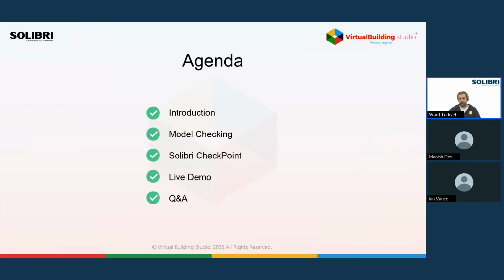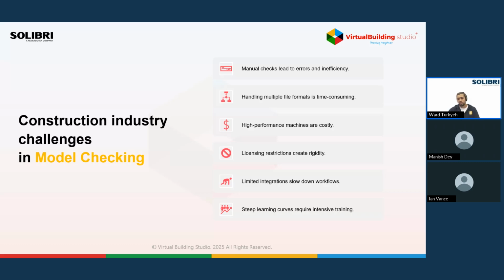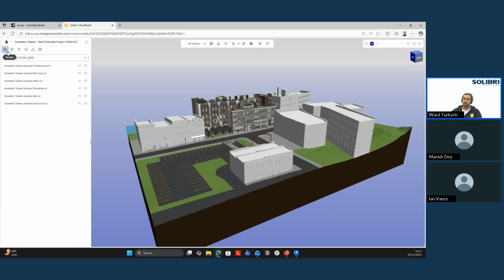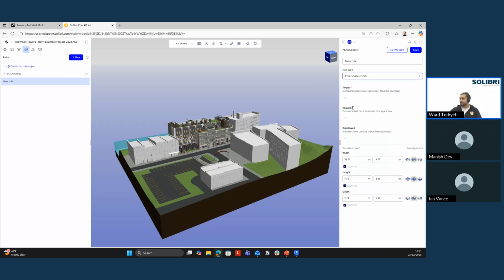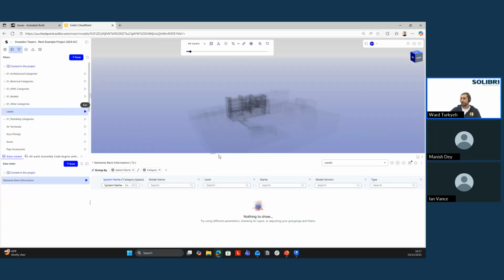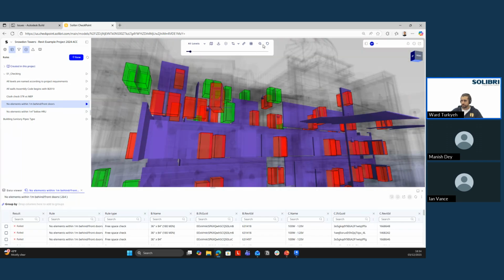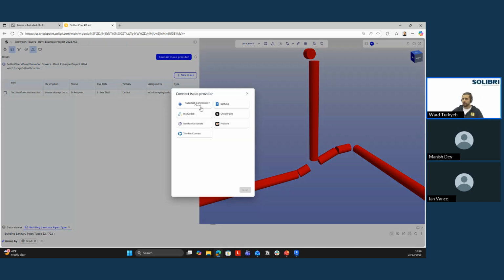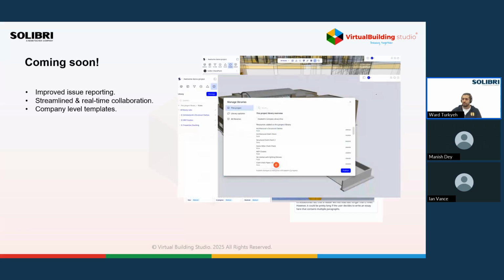Smarter Model Checking for AEC Teams | VBS Live Webinar with Ward Turkyeh from Solibri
Model checking shouldn’t slow your project down, yet most AEC teams still lose time to outdated models, manual reviews, and clash-only workflows.

In this live webinar, we dive into how modern, automated checking can drastically reduce RFIs, rework, and coordination cycles.

🎥 What You’ll Learn:
✔ Why clash detection alone isn’t enough in 2025
✔ How to validate clearances, free spaces, and data accuracy in minutes
✔ How cloud-connected checking ensures you’re always reviewing the latest model
✔ How consistent rulesets improve quality and eliminate back-and-forth
✔ Real workflows used on major EMEA projects

👤 Speaker:
🎙 Ward Turkyeh, Customer Success Manager at Solibri
With extensive experience supporting large-scale AEC projects across the EMEA region, Ward brings practical insights into digital model checking and coordination excellence.

📅 Webinar Date: December 3, 2025

If your team is dealing with coordination delays, inconsistent model reviews, or last-minute surprises on-site — this session is for you.